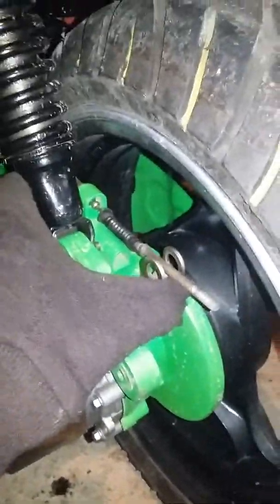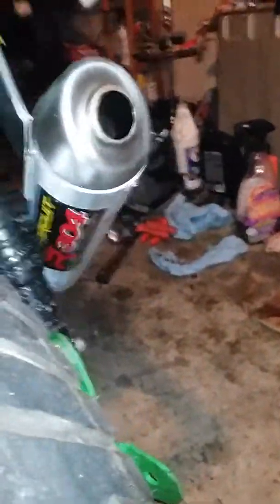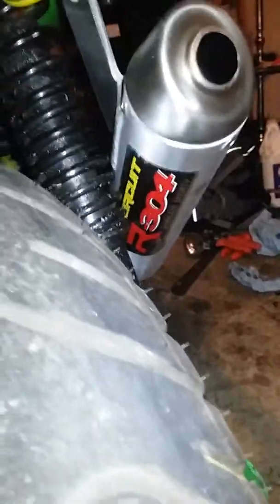Big bore gy6 150cc scooter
A preview of my gy6 150cc big bore to almost 200cc